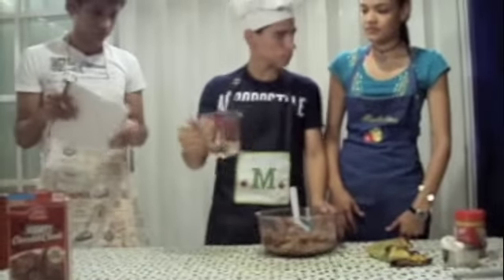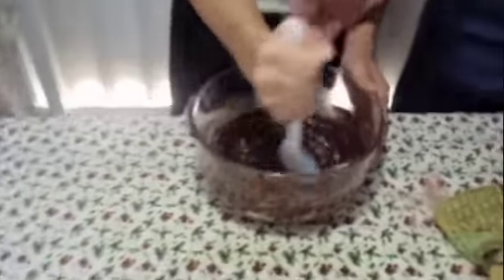Proyecto ingles (12mo).m4v